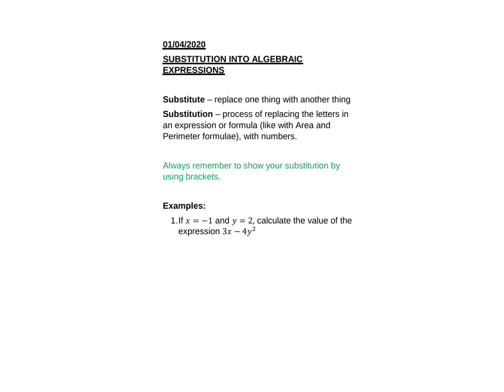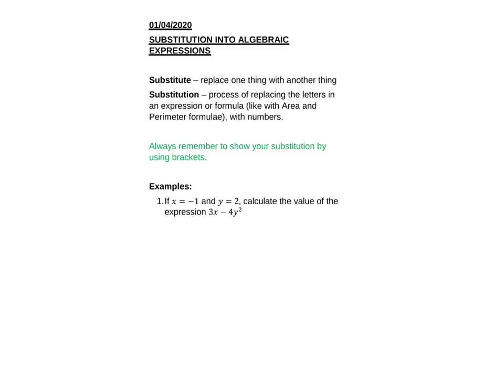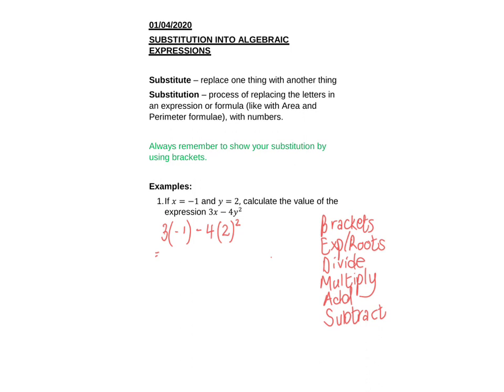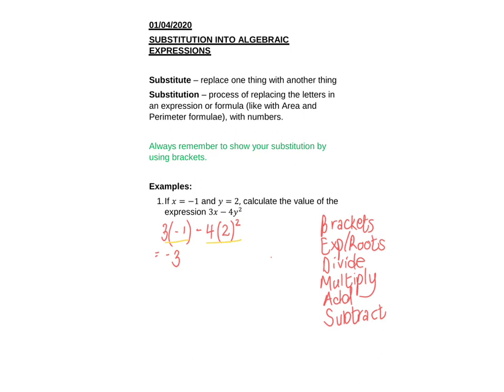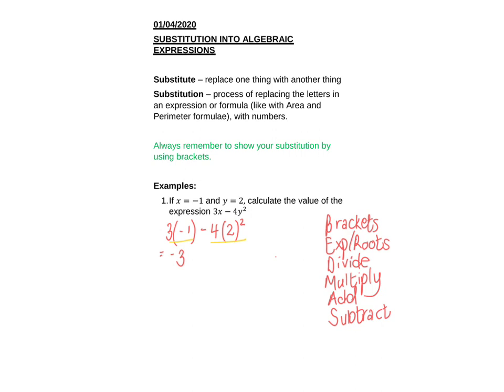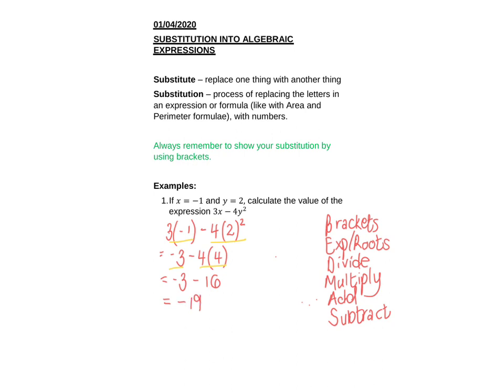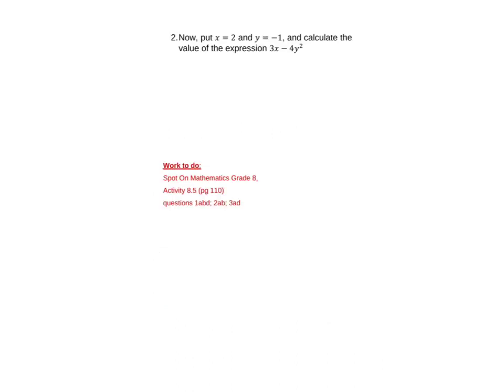KHS MATHS GRADE 8 - SUBSTITUTION INTO ALGEBRAIC EXPRESSIONS